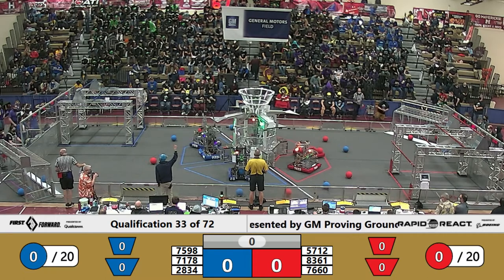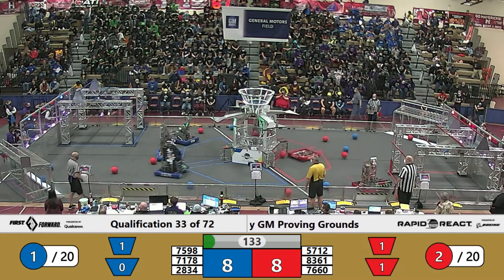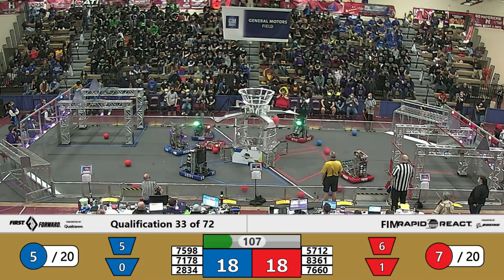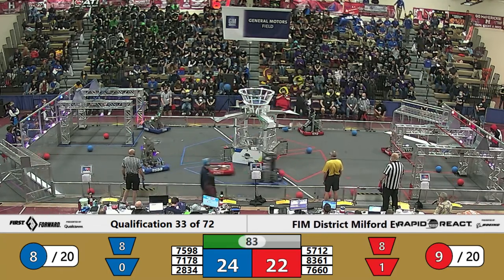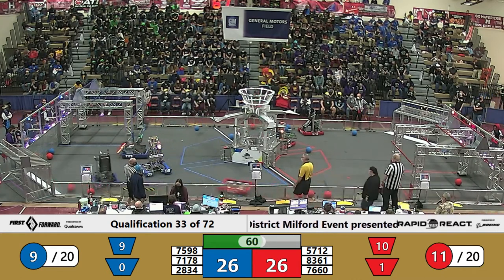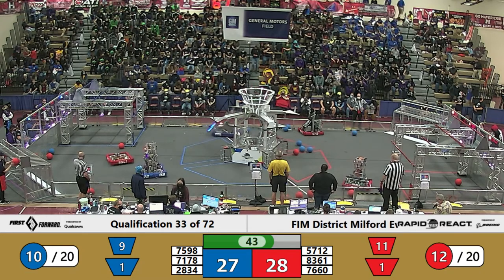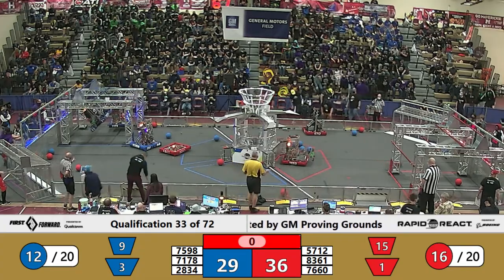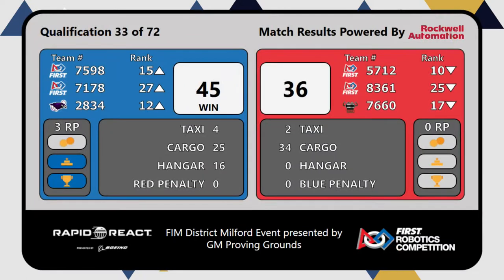Qualification 33 - 2022 FIM District Milford Event